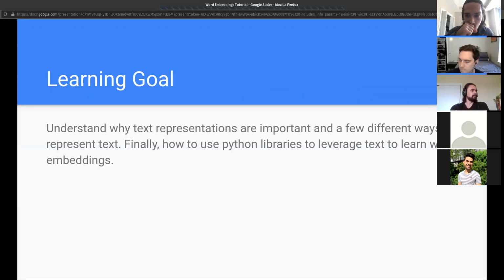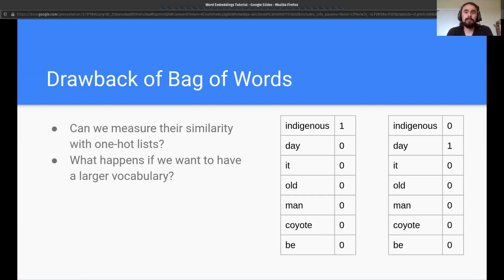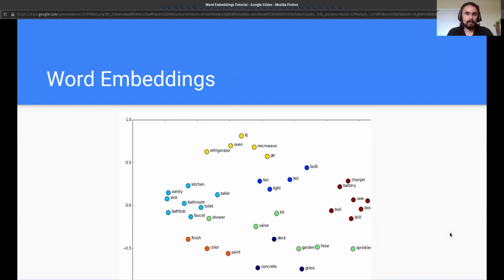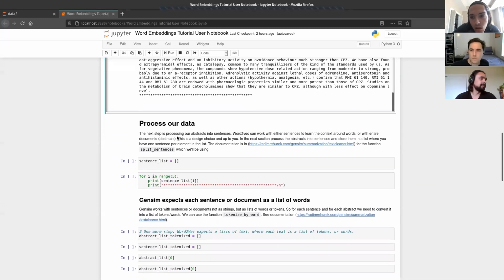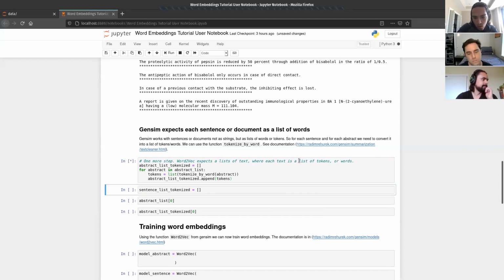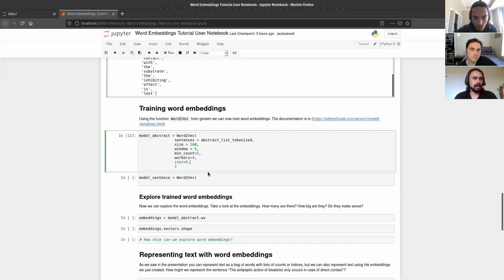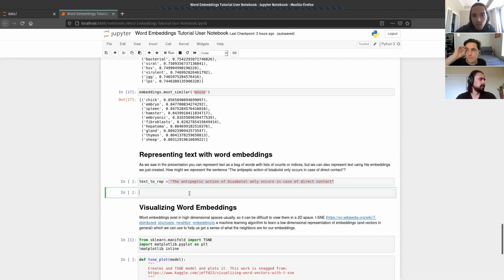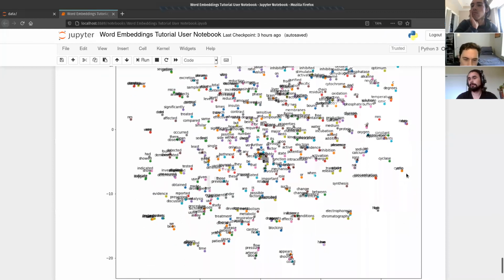Generating and visualizing biomedical word vectors by Oliver Bear Don't Walk IV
By Oliver Bear Don't Walk IV

Word vectors are numeric representations of words that can be trained from large text sources like PubMed. In this tutorial I'll go over some of the intuition behind different representations of words/language and how word vectors can contain useful information for a variety of tasks, and even some information we might not want them to contain. After this tutorial you'll be able to train and visualize your own word vectors and have an idea for how they can be used in other applications.